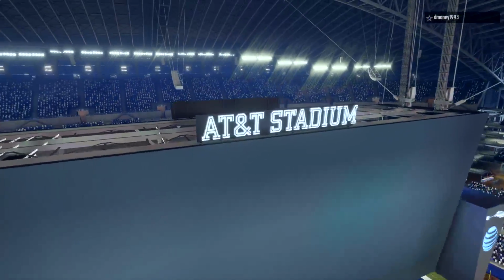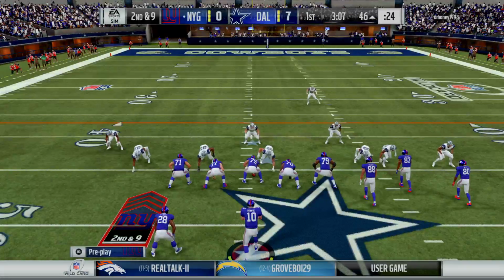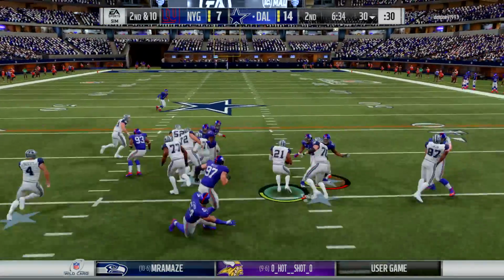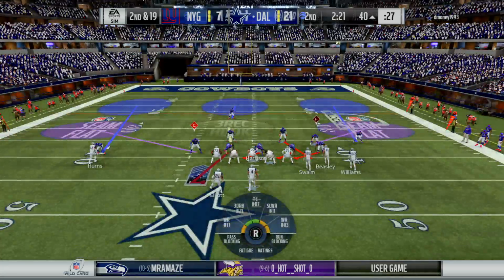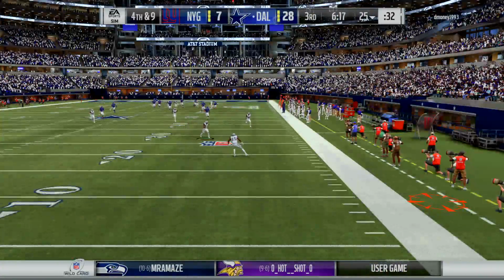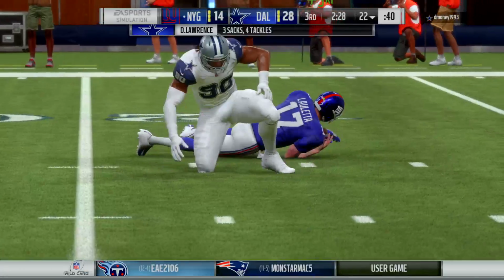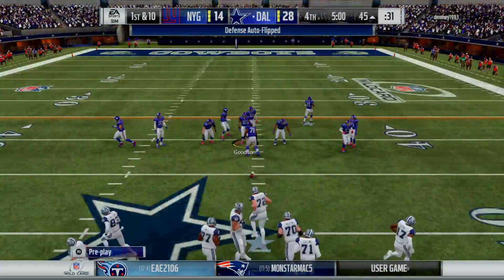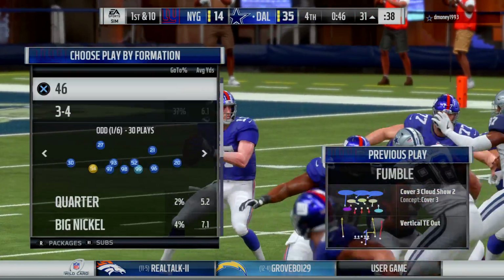D4L5 Wildcard Giants vs Cowboys